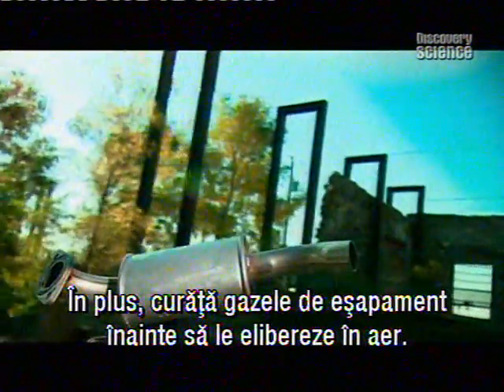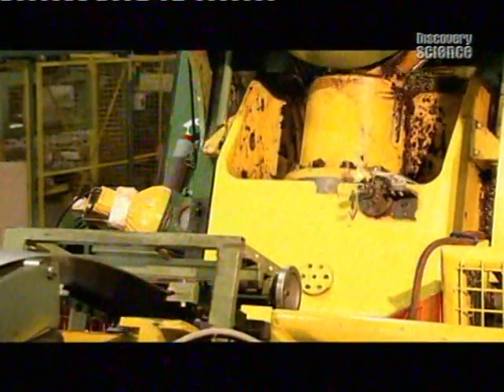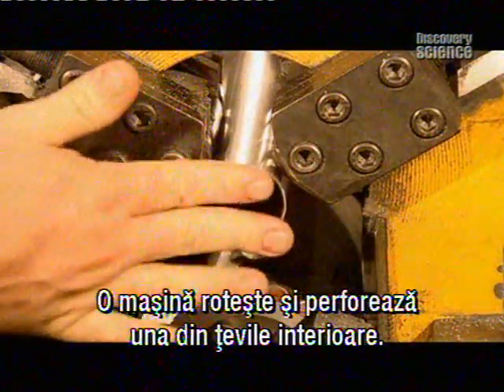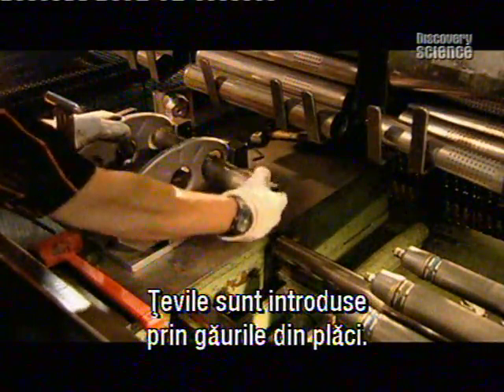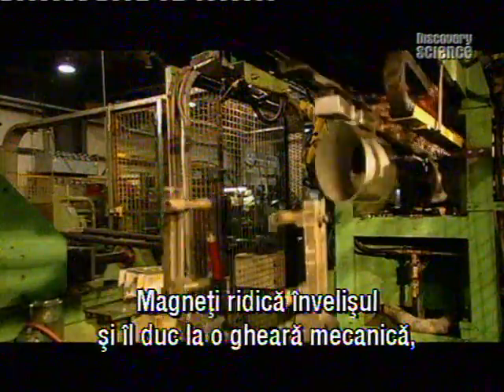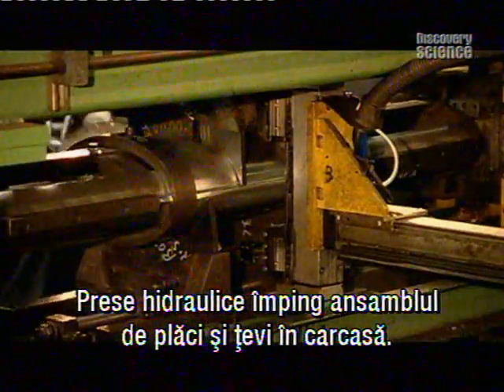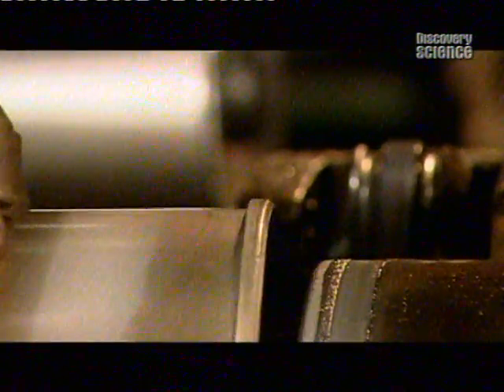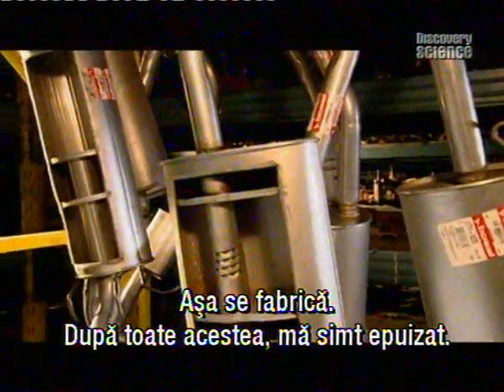How it's made - Exhaust.mpg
How are the exhausts made.
Language: English.
Subtitles: Romanian.